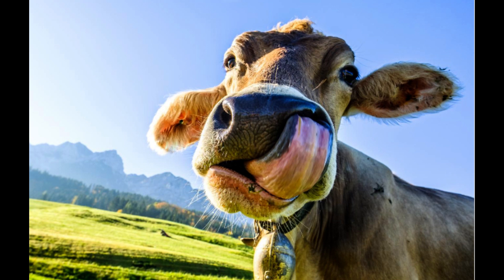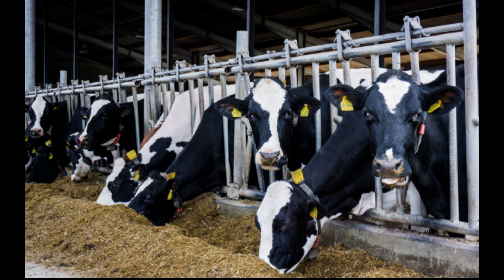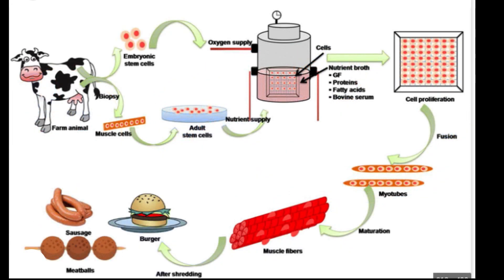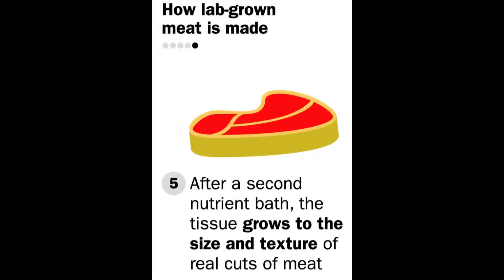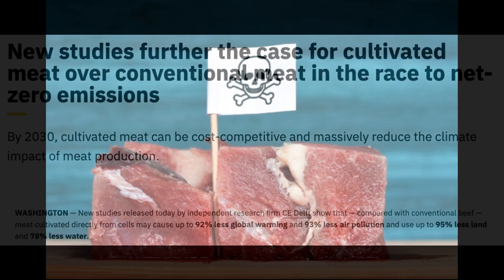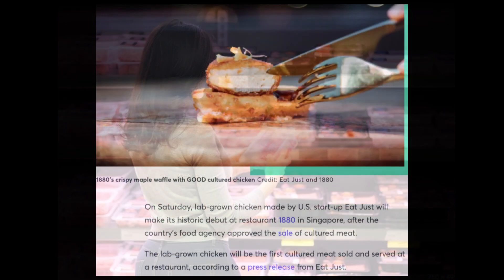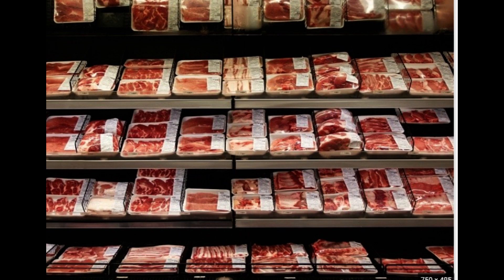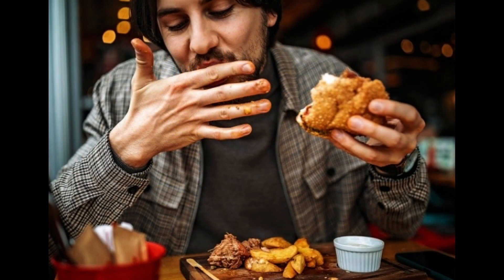LAB MEAT, Cultivated Meat, Cultured Meat. It's arriving on our plates sooner than you think.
Call it what you like, it's said to be the  new solution to sustainability and saving the planet. Lets take a look into this scientific meat a little closer.